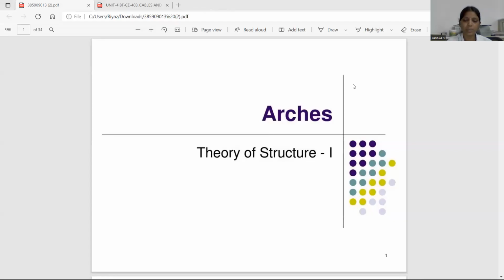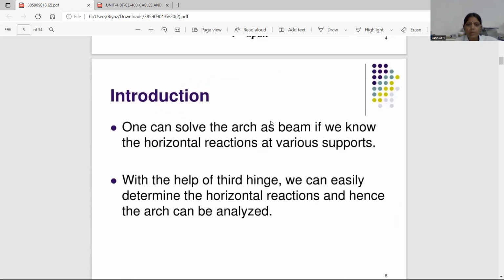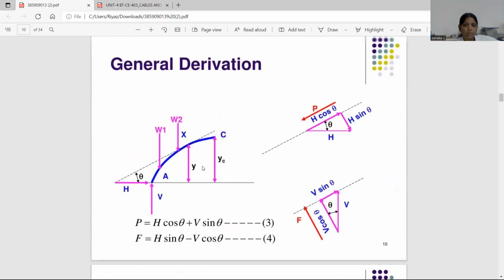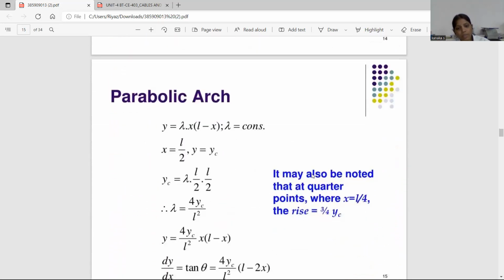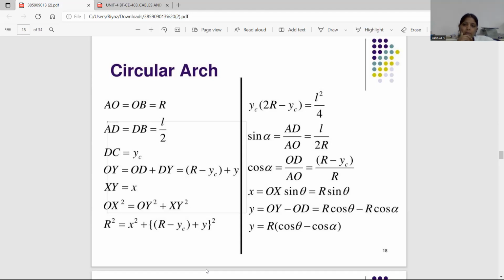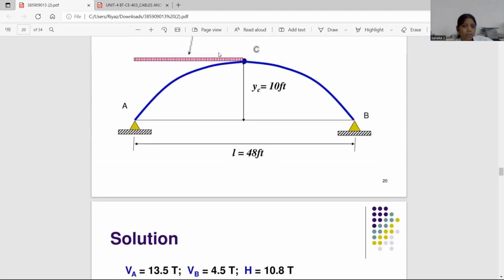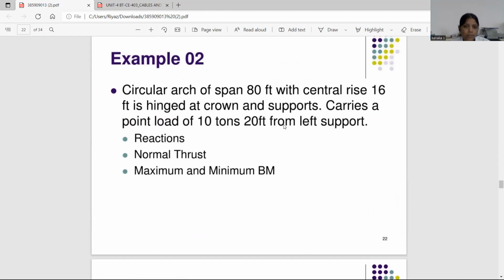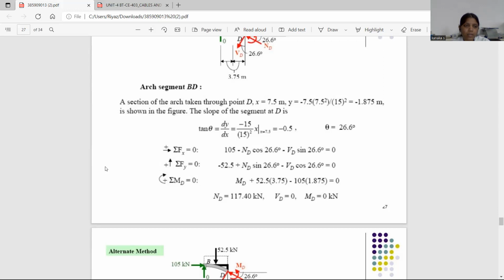SA II-UNIT III